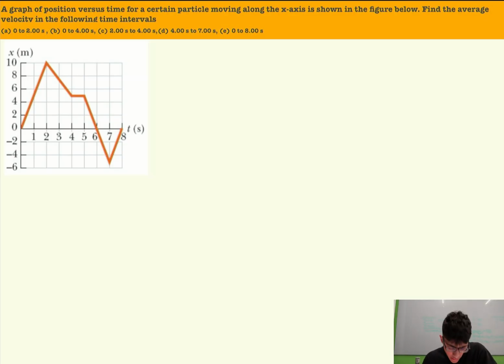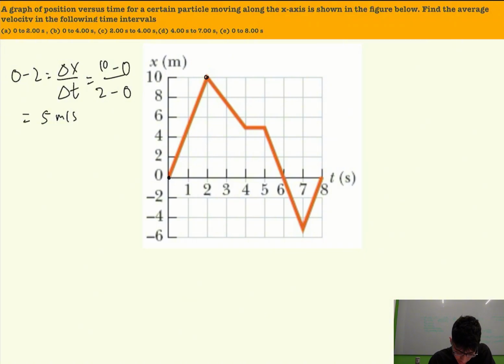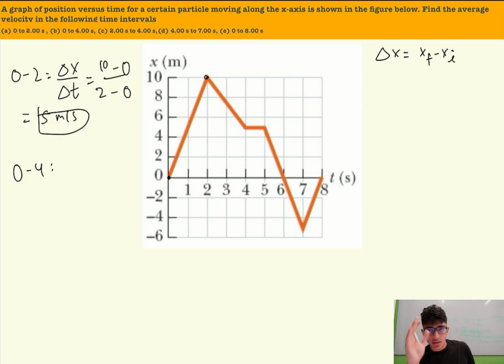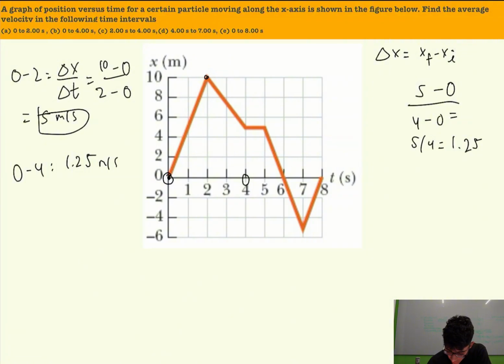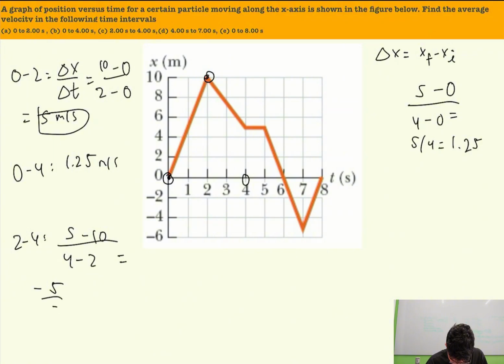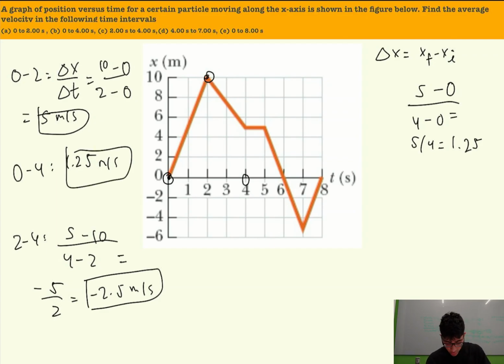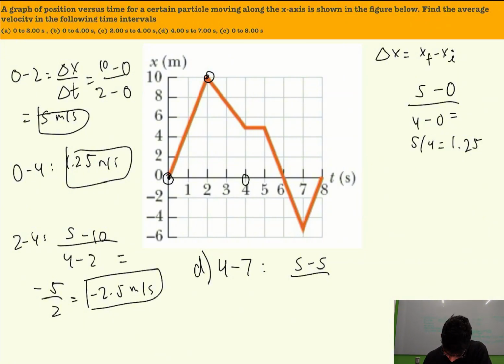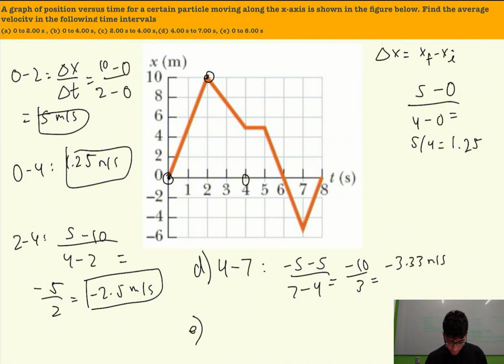ID Motion Part 1 Question 6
A graph of position versus time for a certain particle moving along the x-axis is shown in the figure below. Find the average velocity in the following time intervals.